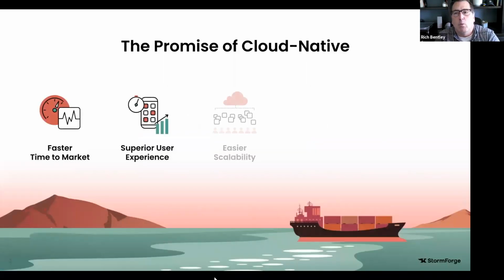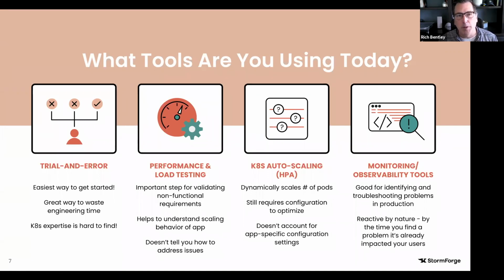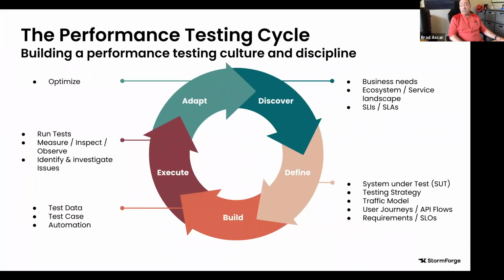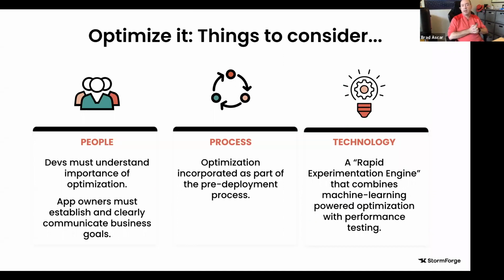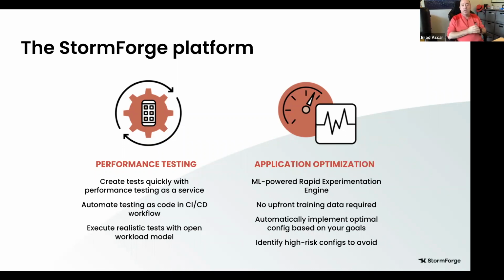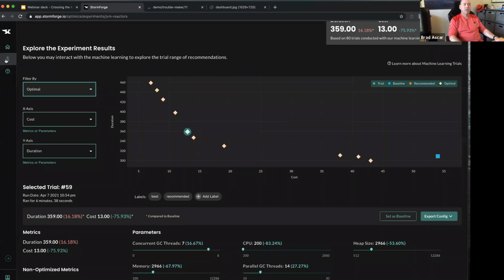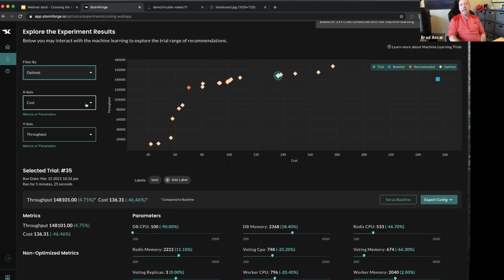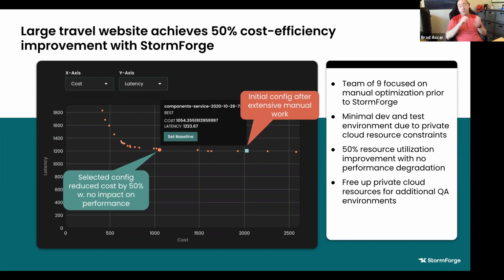Crossing the Kubernetes Performance Chasm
As you adopt cloud-native architectures, chances are you’re also transforming your software development and deployment practices to be agile, automated, and continuous. But what about performance management?

If you’re still thinking of performance testing and management the same way as before, you’re taking on unnecessary risk as you scale up in production – risk of customer-impacting performance and availability issues, or cloud costs that spiral out-of-control due to over-provisioning.

To be successful in the new cloud-native world, performance optimization needs to be a proactive, automated, continuous process owned by your dev team.

WHAT YOU'LL LEARN:
✅ A three-step approach to ensuring performance and cost-efficiency in a cloud-native world
✅ Best practices that you can adopt in your organization to improve user experience, improve developer productivity, and reduce cloud costs by 30% or more
✅ How to build a performance testing culture and discipline in your organization